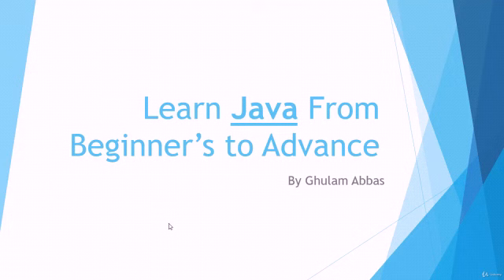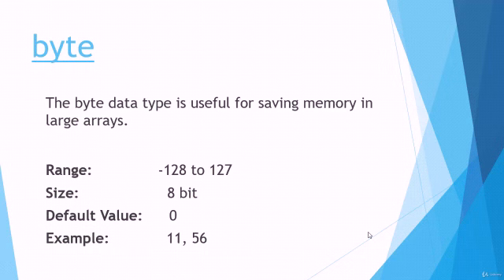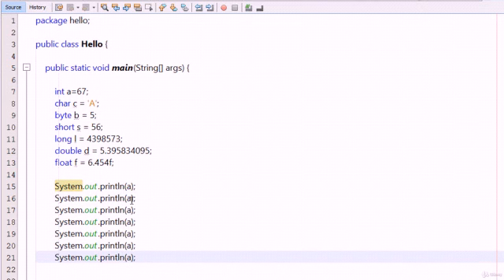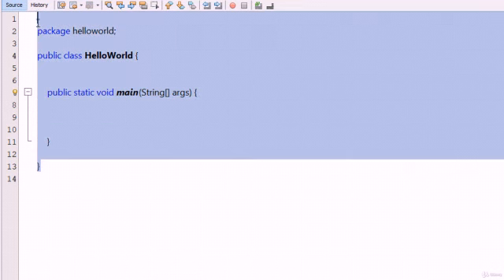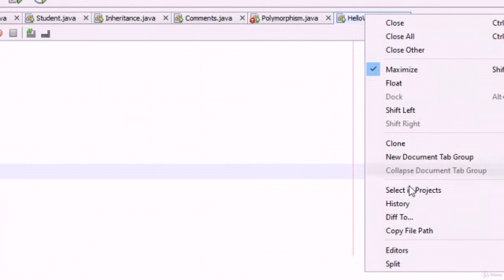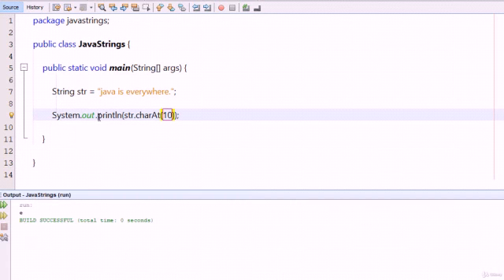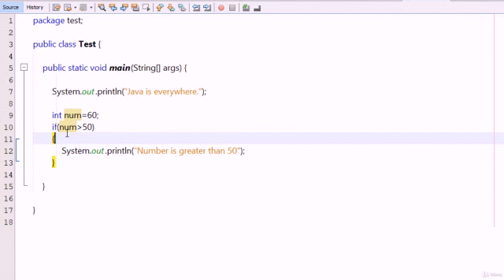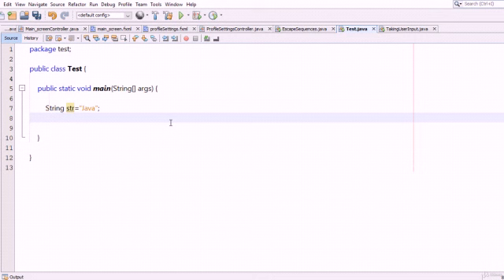(2) BASIC OF JAVA#JAVA#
(1) Variables part-1time00:00-04:20

(2) Data Types part-2 time 04:21-12:23

(3)First program in java-Printing hello world part-3 time 12:24-22:12

(4) strings Data type in java part-4 time 22:13-29:55

(5) Expressions part-5 time29:56-33:24

(6) keywords in java part-6 time33:25-37:38